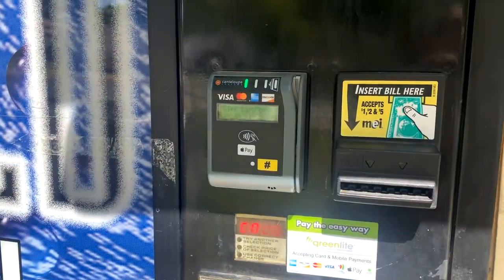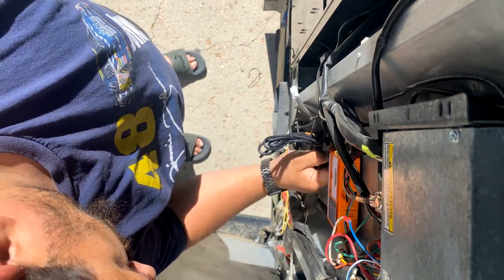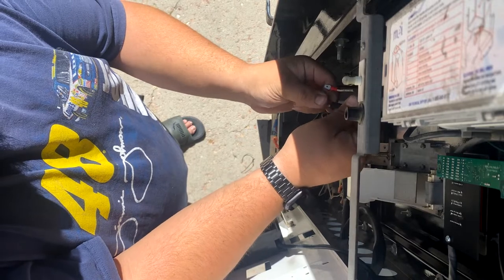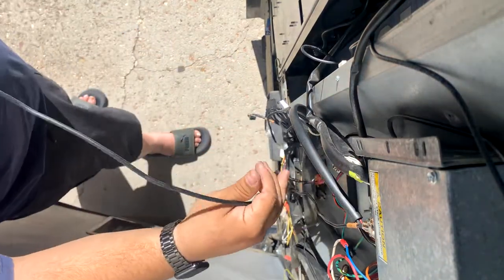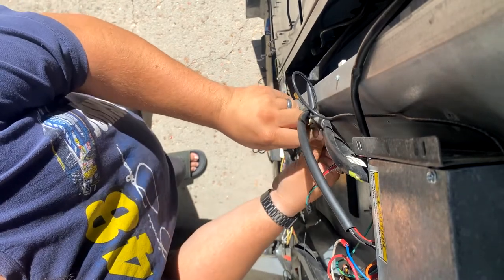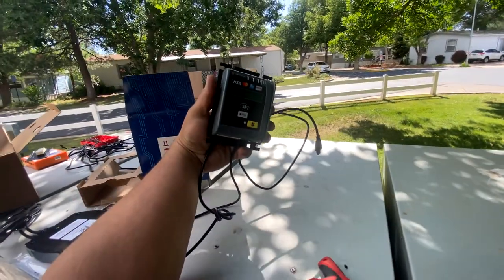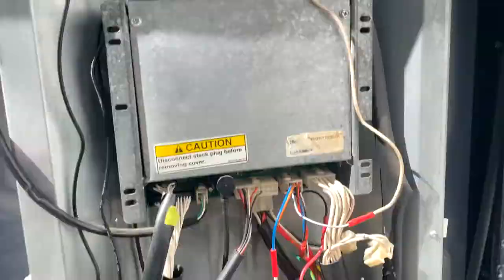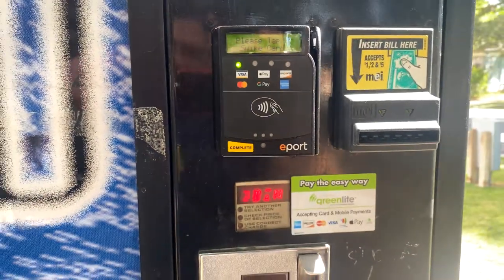501MPC ePort Card Reader Install